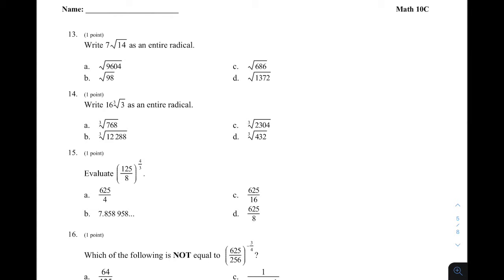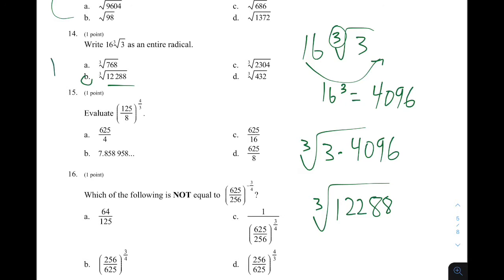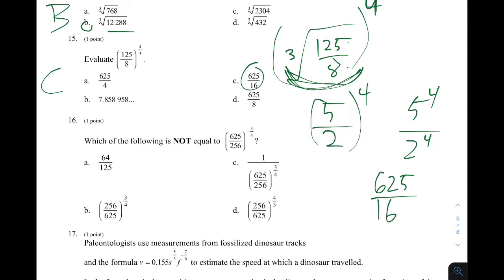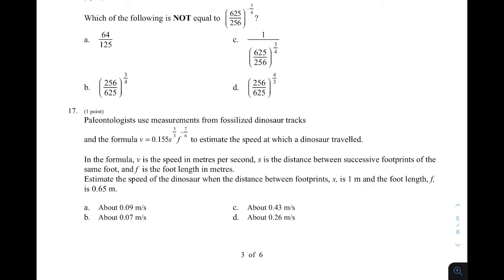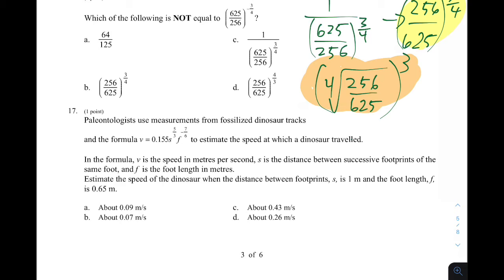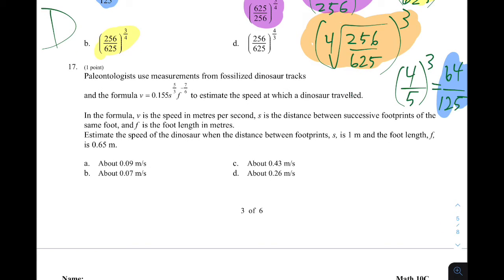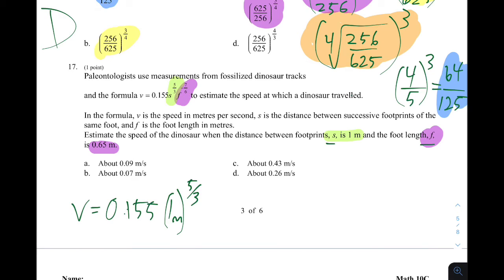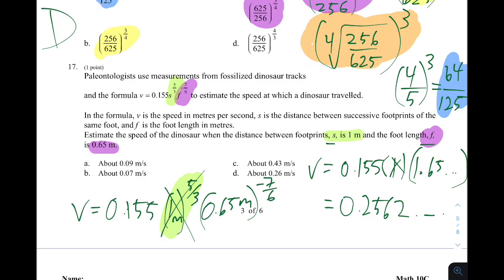10c assignment 1 page 3